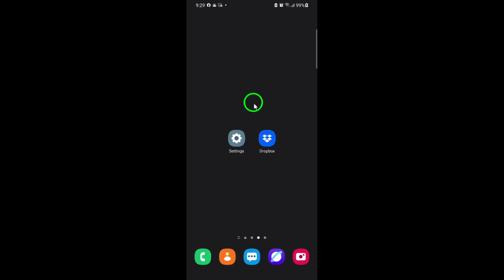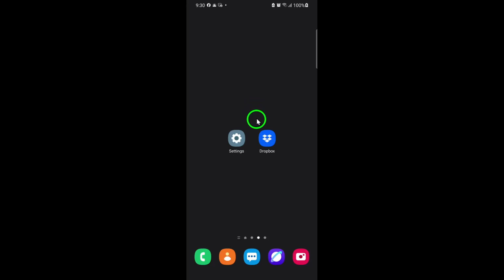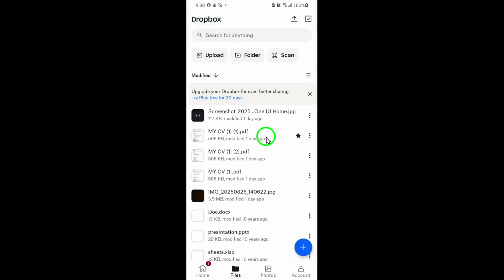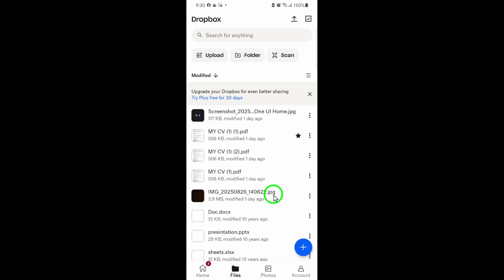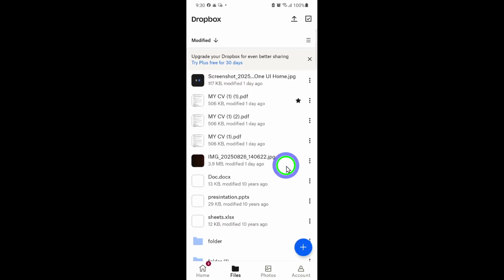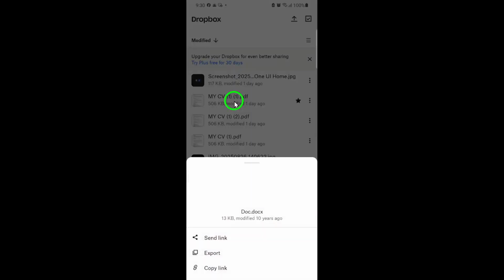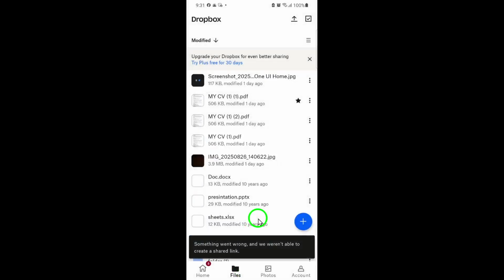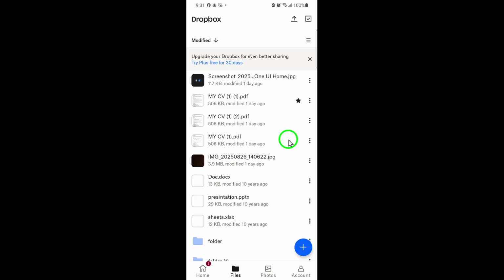How To Copy Share Link Of Text File In Dropbox (Updated)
Learn how to copy the share link of a text file in Dropbox quickly and easily using your phone. This updated tutorial will guide you through the essential steps to share your file link without hassle.

1. Open the Dropbox app on your phone

2. Tap the Files tab at the bottom

3. Tap the three dots next to the Text file you want to copy

4. Tap Share

5. Tap on Copy Link-
Timeline:
00:00 Start
00:12 How to do it
01:05 End